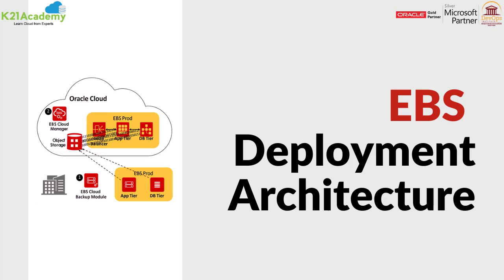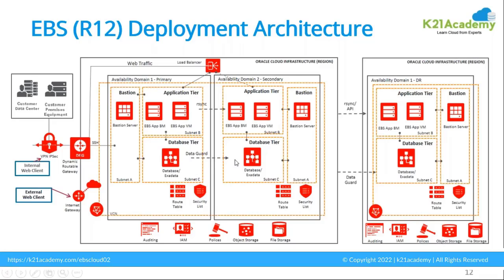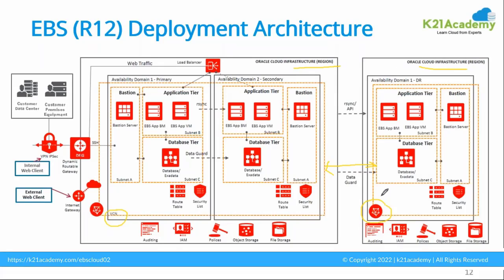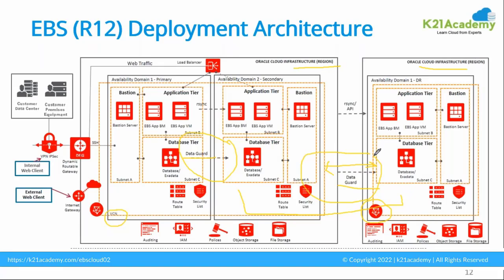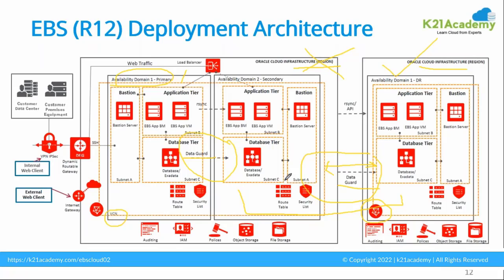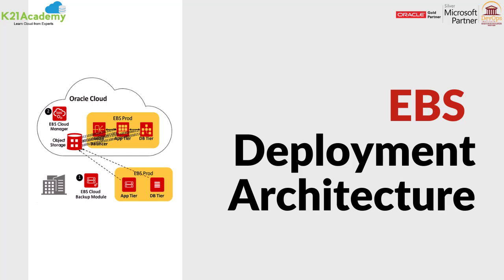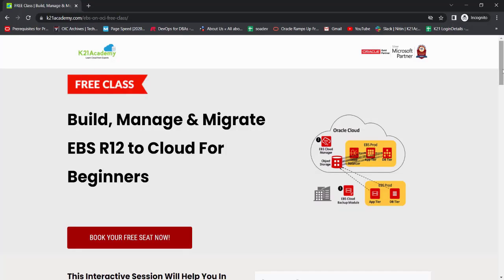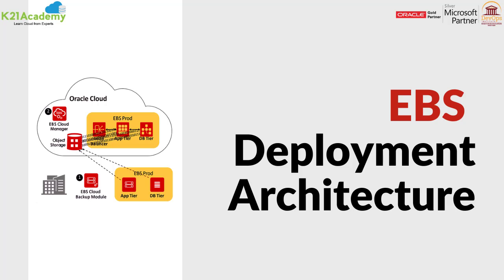Oracle EBS Deployment Architecture | Oracle EBS R12 | K21 Academy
Join our FREE CLASS On Build, Manage & Migrate EBS R12 to Cloud For Beginners

⭕Oracle E-Business Suite deployment on Oracle Cloud Infrastructure can be designed in a single availability domain, across multiple availability domains, or across multiple regions.

⭕Oracle E-Business Suite has a three-tier architecture consisting of
❇Client Tier
❇Application Tier
❇Database (DB) Tier

Supported DB Version:

📌All versions of Oracle EBS (E- Business Suite) requires Oracle Database Enterprise Edition.Oracle Database Enterprise Edition is a must-have for EBS 12.2, 12.1, and earlier releases.

Why EBS on OCI?

📌Migrating EBS to OCI results in a more flexible, reliable, high-performance, and cost-effective implementation than either on-premises or other cloud approaches.

1. To make your business future-ready.
2. Optimal Performance
3. Improved Cost Management
4. Most Comprehensive Security Services
5. Ease Integration, Migration, and Implementation